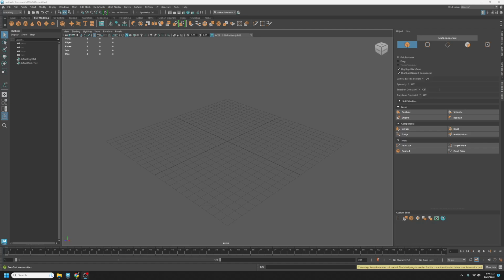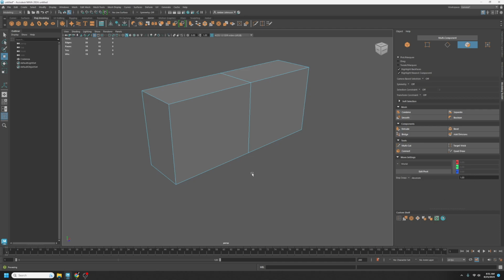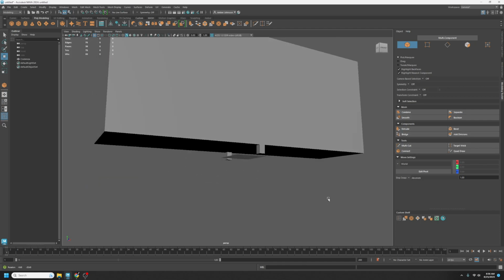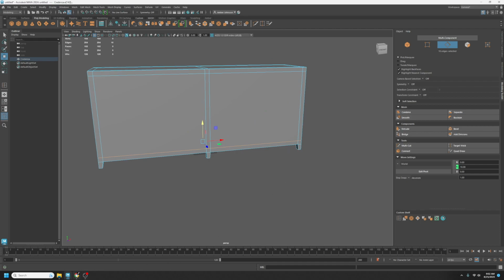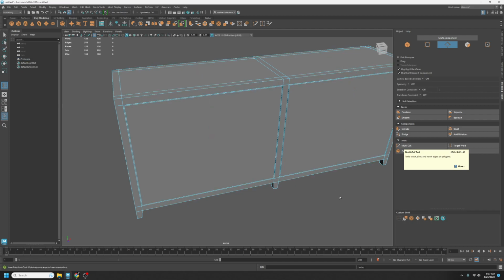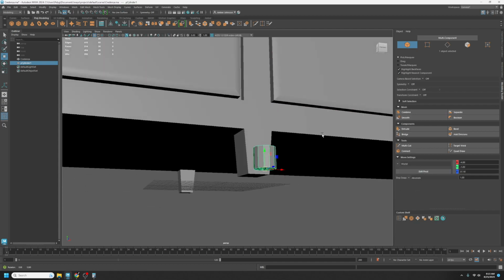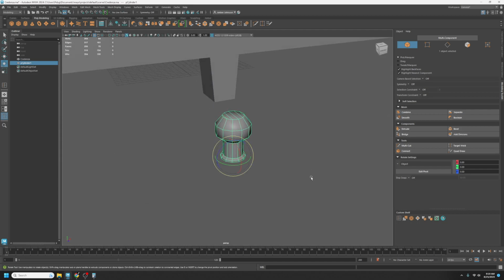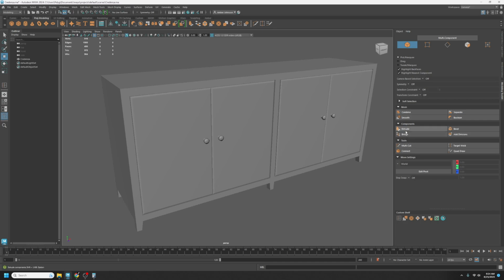SGD 114 Credenza Model